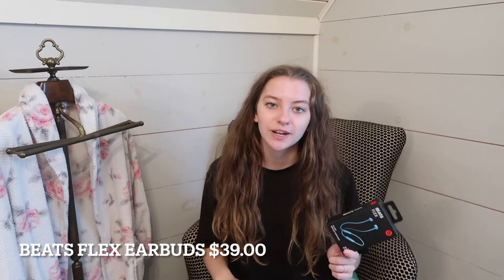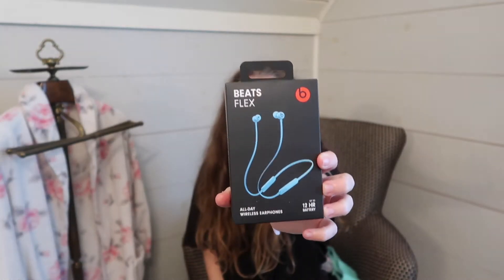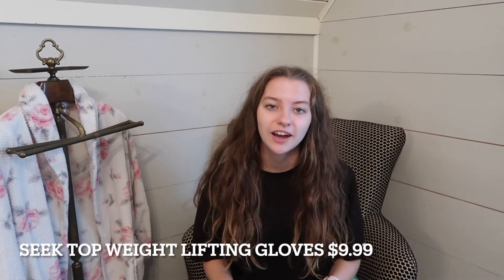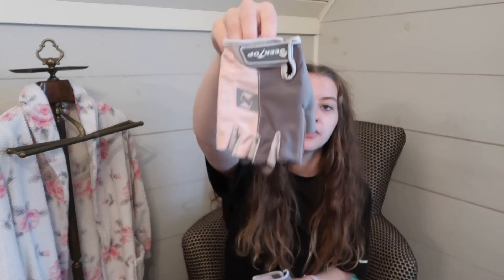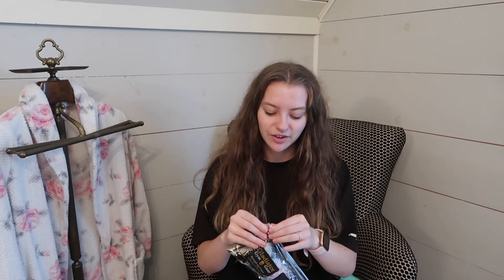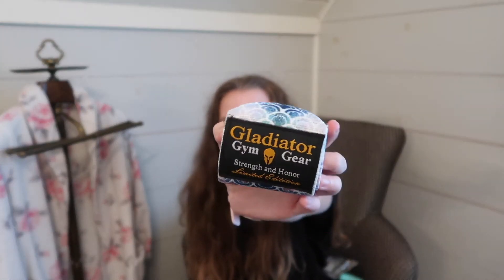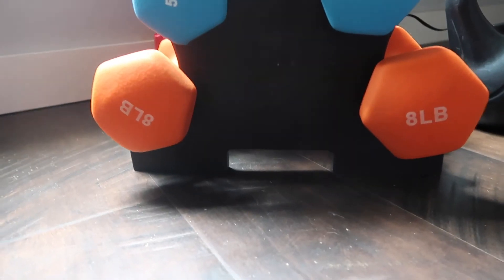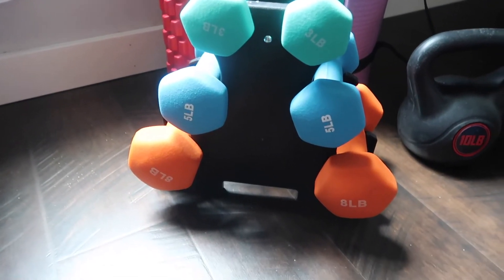amazon favorites | workout edition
Amazon items mentioned:
Lifting gloves

Wrist supports

Wireless earbuds

glute bands